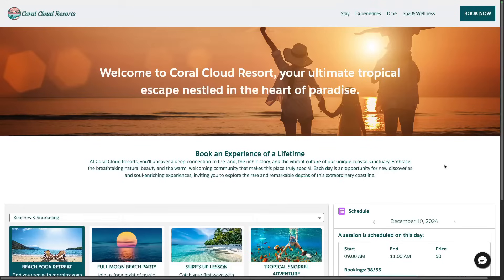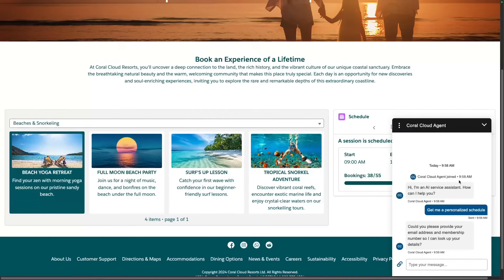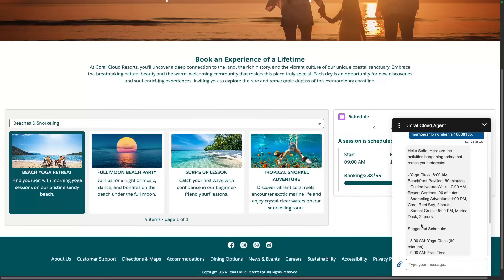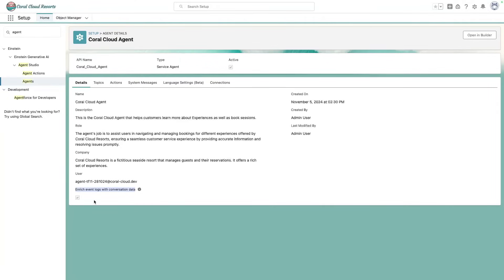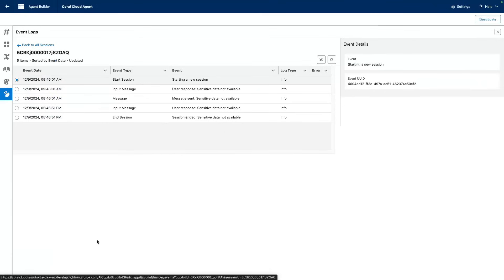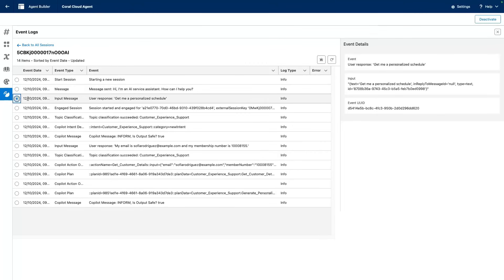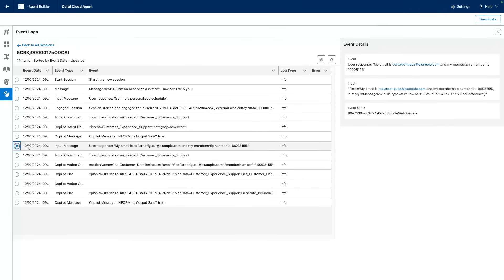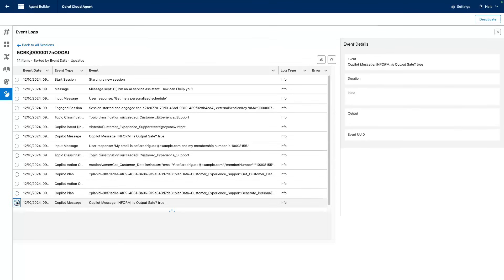View Agentforce Conversation Logs | Agentforce Decoded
Explore Agentforce logs and learn how to troubleshoot user interactions outside of Agent Builder.